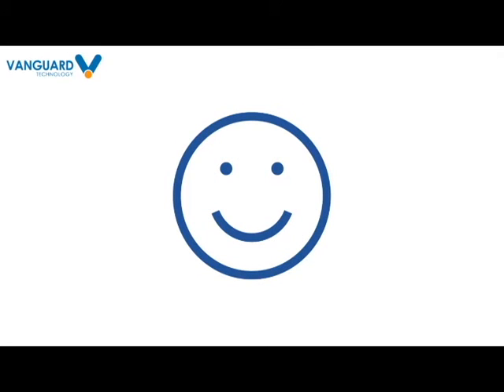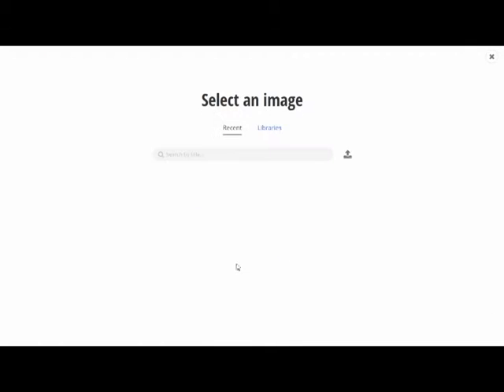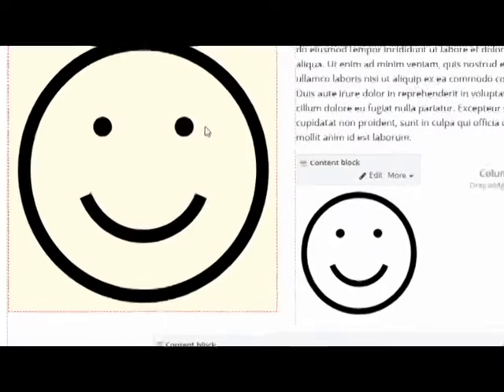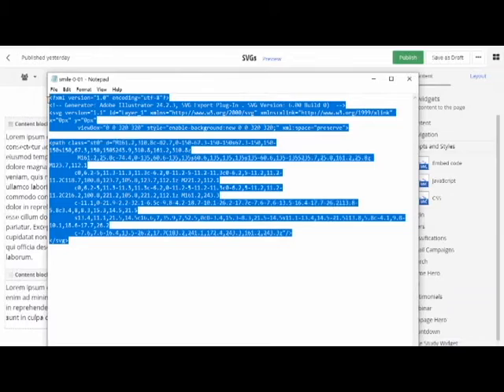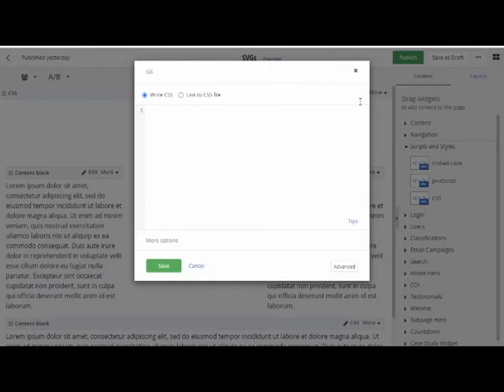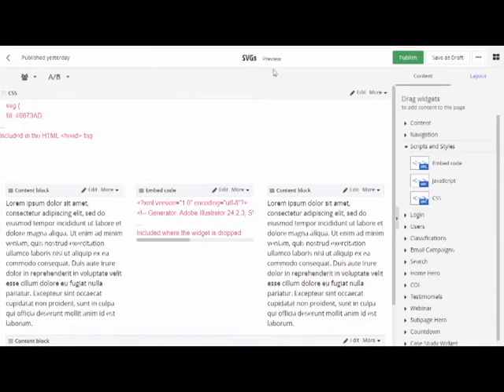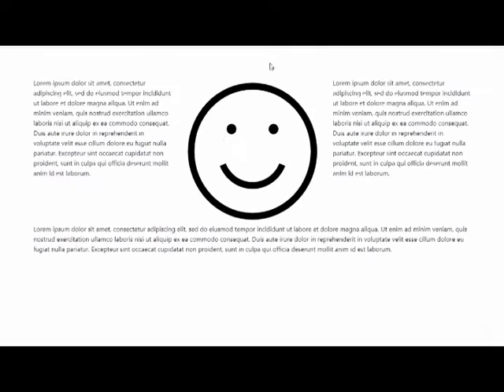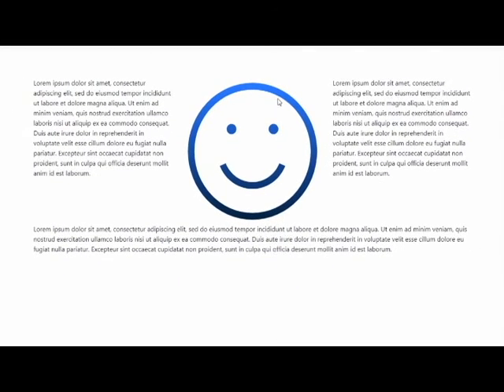Using SVGs (Scalable Vector Graphics) in Sitefinity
Lean how to use and style SVG graphics in Sitefinity